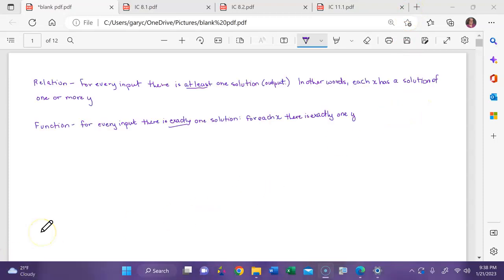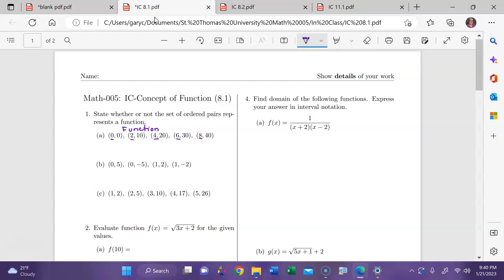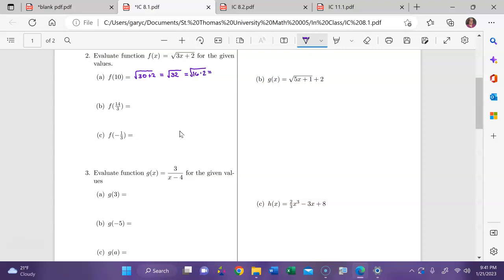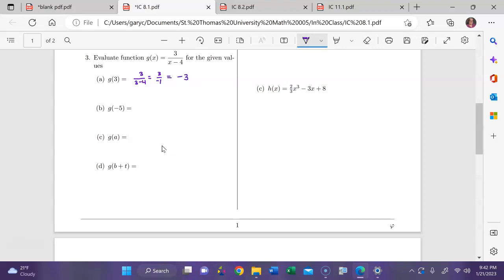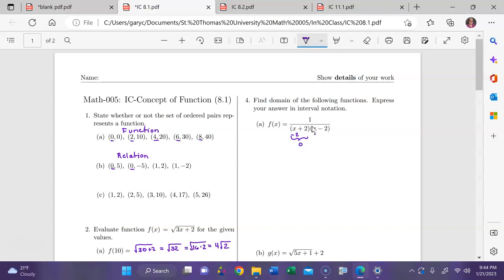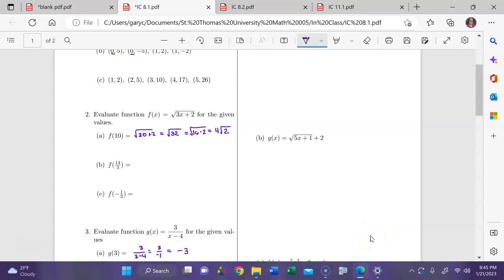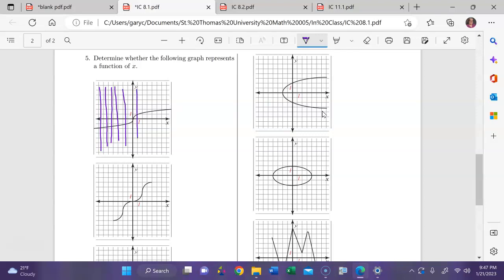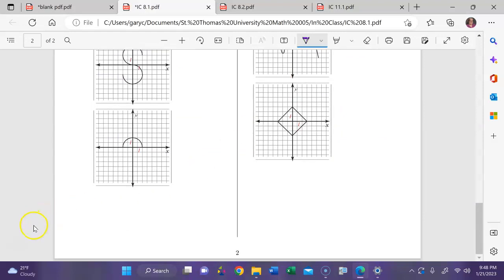UStT 005 Lesson 8 P1